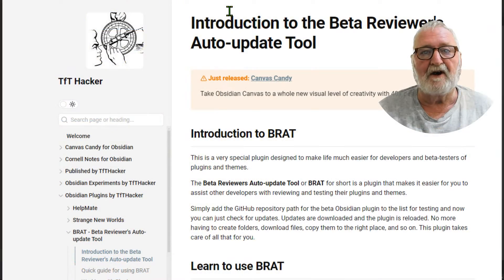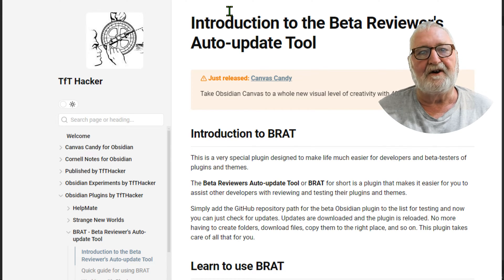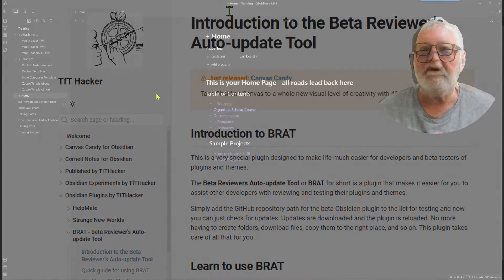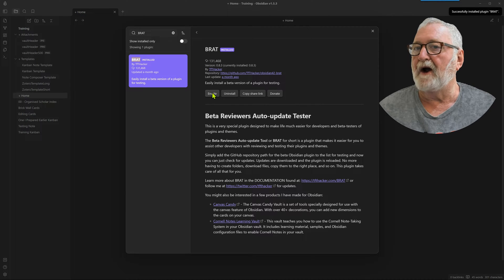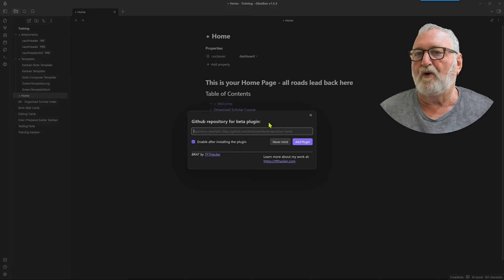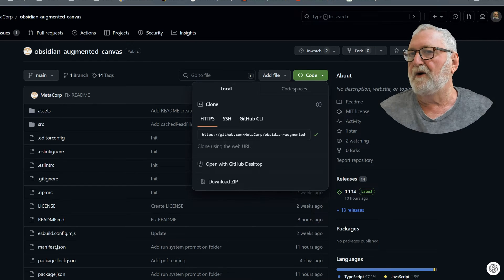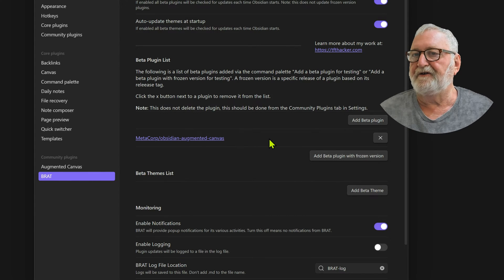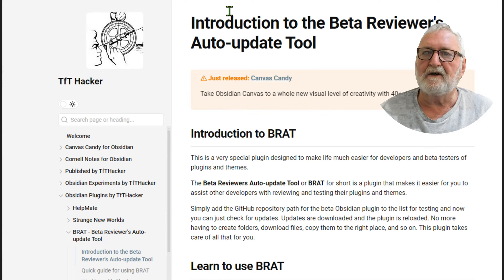Installing the BRAT Plugin in Obsidian: A Step by Step Guide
If you are familiar with the world of Obsidian, you would probably be aware that there are a number of plugins not published in the official community. There are various reasons, but without doubt, one is that they are still in beta testing. The Obsidian community is a very active in creating plugins that play a pivotal role in enhancing user experience. The BRAT plugin stands at the forefront of this innovation by providing a gateway to trial plugins and themes not yet officially released.